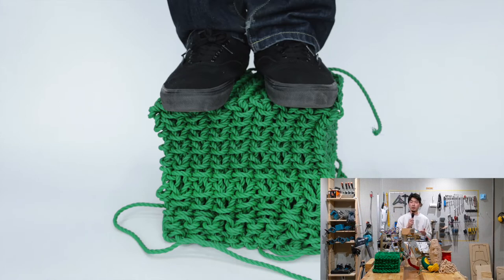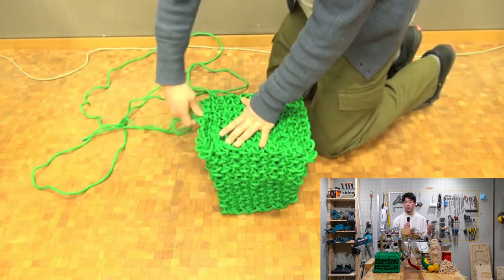Solid Knitting Machine - Machine Which Makes Physical Objects Updatable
Presentation for the virtual conference 3DEXPERIENCE World 2021 by Dassault Systèmes, which publishes CAD software including SolidWorks.